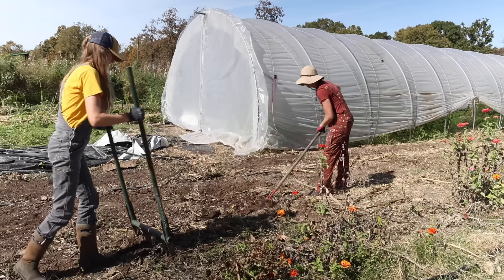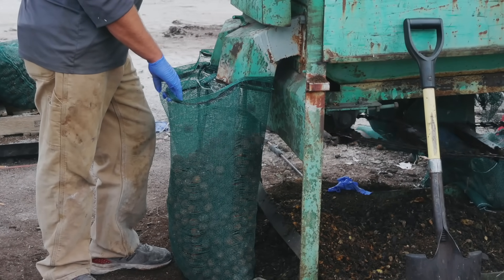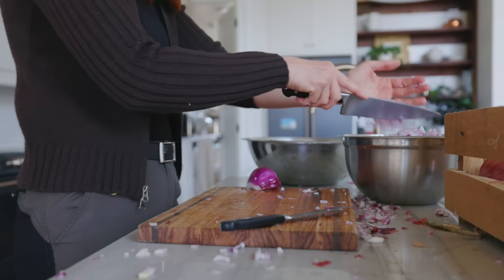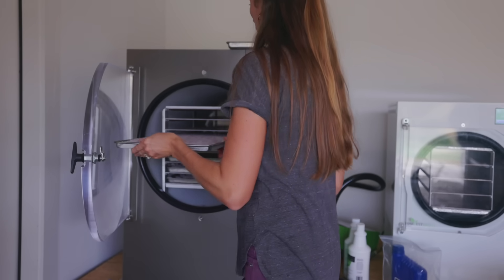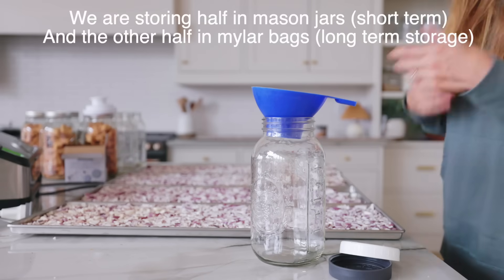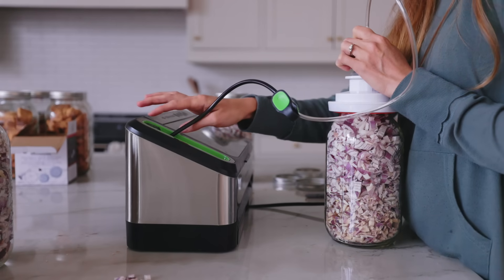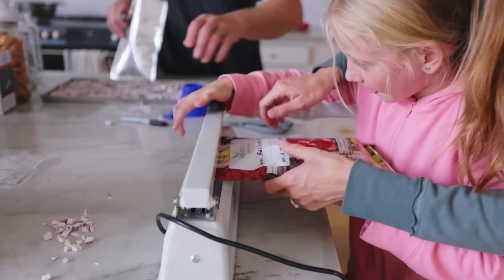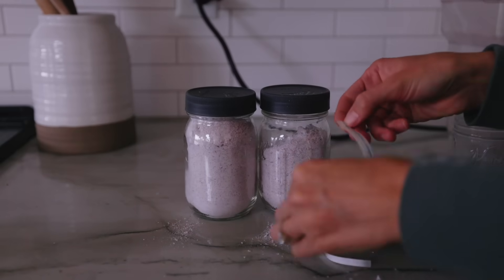My Biggest Food Storage Failure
My sister Amy visits and we tackle a huge problem in my homestead pantry.

Garden Supplies/Tools:

-Haven High Tunnel (only a few days left to get a free end wall with the purchase of the tunnel!!)
-Silage tarps, shade cloth, and ground cover can be found
-We also own a 14x50ft caterpillar tunnel in the classic pro style

Canning and Preserving Supplies:

Pressure Canner
Waterbath Canner
Sauce Maker
Vacuum Sealer

Garden Attire:

Floppy Garden Hat
Favorite Knee Pads

Garden Planning & Preserving Journal:

Amy's (my sister) garden planner- She has a new one for 2024 coming soon! 👉printable pdf version
Amy's garden planner -book version (also great for a preserving journal!

Chapters
00:00 Prepping strawberry garden bed
01:04 Black bean harvest
01:32 Harvesting Black Walnuts
03:12 Rotting Onions, why it happened
04:42 The Solution
05:42 The Strawberry Experiment
06:25 Short term vs. Long Term Food Storage
09:41 Making Onion Powder